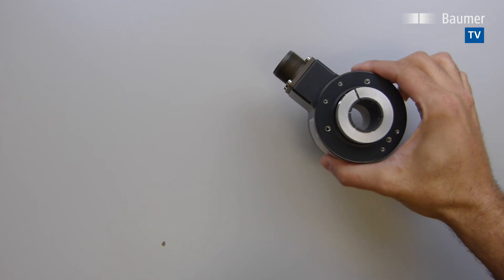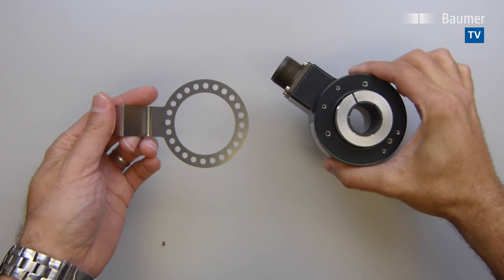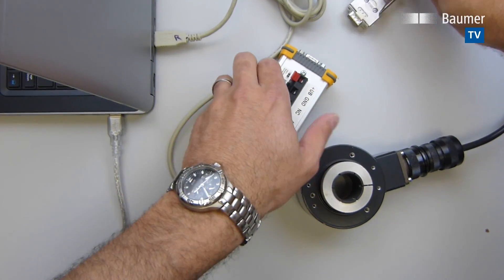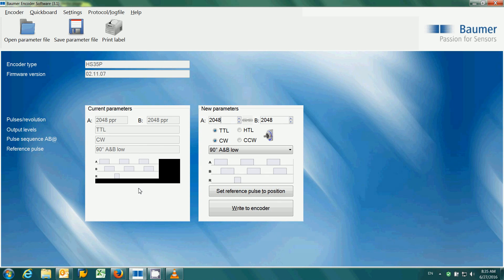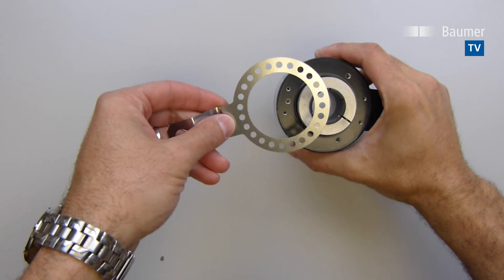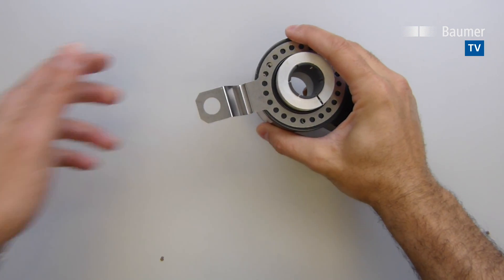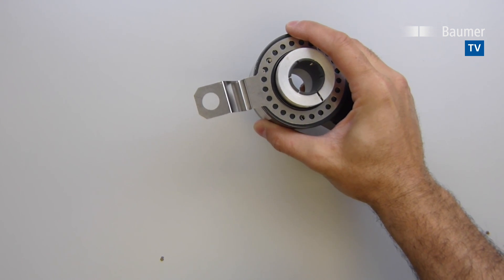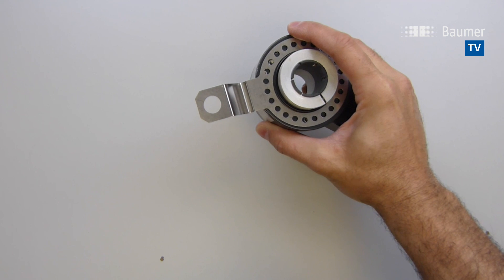Baumer | Motor-mount encoder HS35 | Configuration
Baumer HS35P motor-mount encoders and Encoder Software enable users to respond to dozens of possible configuration requirements in under five minutes. Simple programming, saved presets, and simple plug-and-play functionality enable system recovery in under an hour.